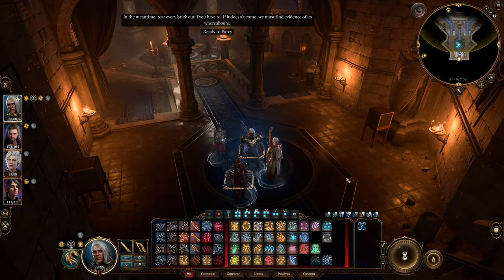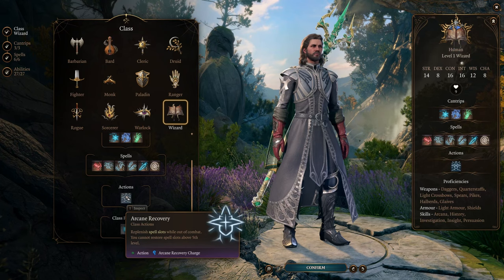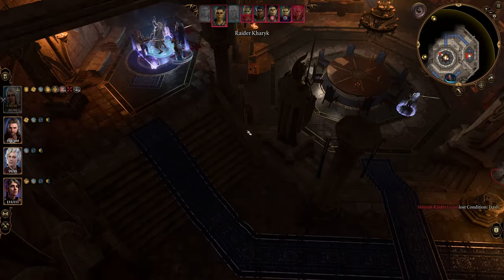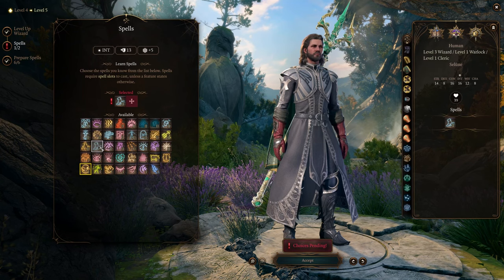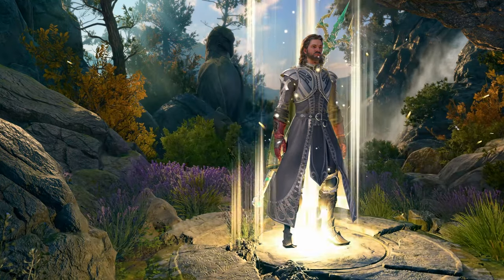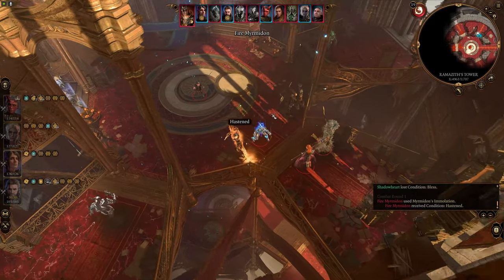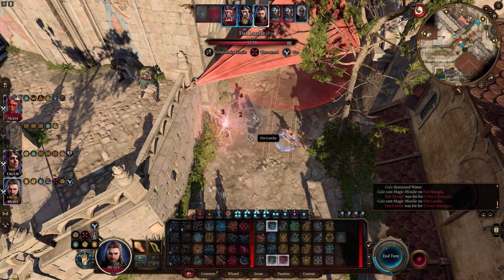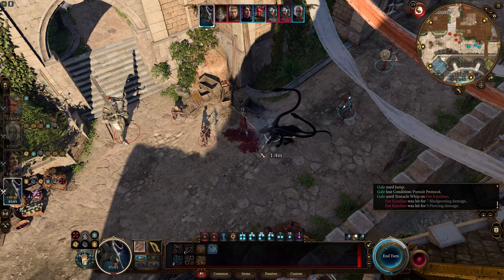Invincible Damage Reflecting Build For Abjuration Wizard | Baldur's Gate 3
🔮✨ Ready to become an unstoppable wizard in Baldur's Gate 3? 🧙‍♂️💪 Learn how to reflect melee damage, deal epic retaliation, and have a blast on the battlefield! Whether you're into standing strong or leading foes on a chase, this wizard build guarantees fun.

🌟 Join us as we start with the wizard class, delve into the abjuration subclass, and choose cool spells like Ray of Frost. Focus on ice and lightning for double damage on wet targets! ❄️⚡

🎮 Watch now for a quick and easy guide to an unbeatable wizard. 🚀🔥 DnD WizardGuide GamingMagic ✨🎮